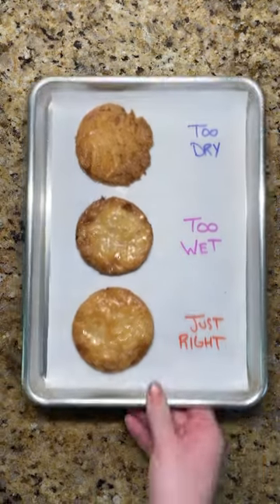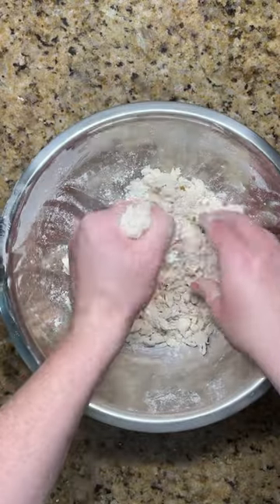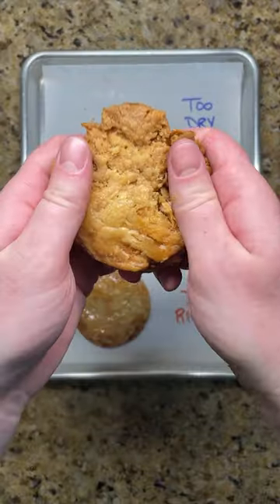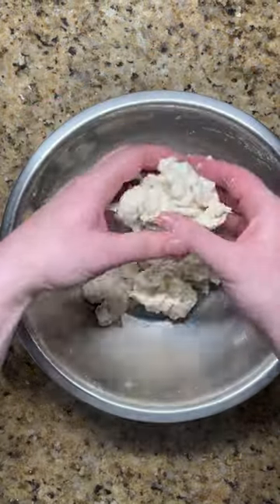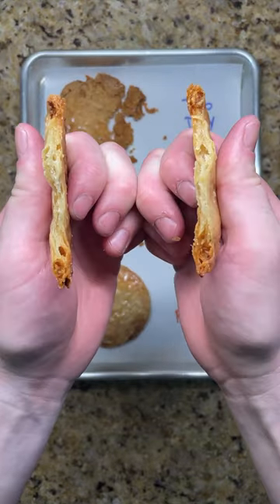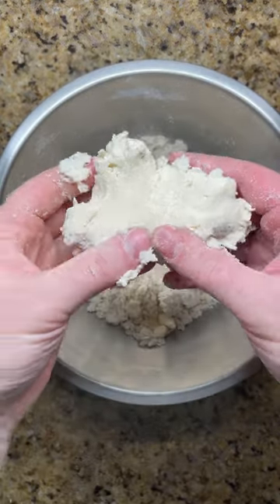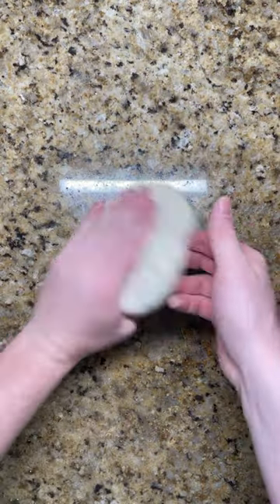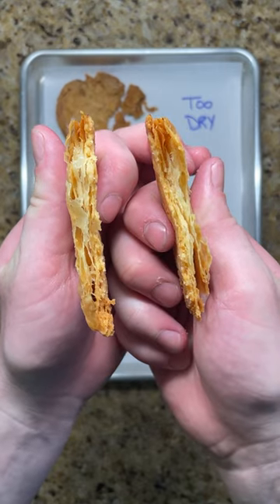The Most Common Pie Dough Mistake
The most common mistake in making pie dough is the amount of added water. Depending on the flour you use, you might need to add more or less than a recipe recommends.

pie dough:
2c + 2tbsp (300g) AP flour
1 tbsp (13g) sugar
1 tsp salt
8 oz (227g) butter, cold and cubed
4oz (113g) water, cold

combine the dry ingredients. add the cold, cubed butter and work into the dries until about the size of a blueberry. add all but a little of the cold water. mix with a spatula. check to see if the dough needs the rest of the water and maybe any more by squeezing the dough. wrap in plastic and chill at least 30 min before using.